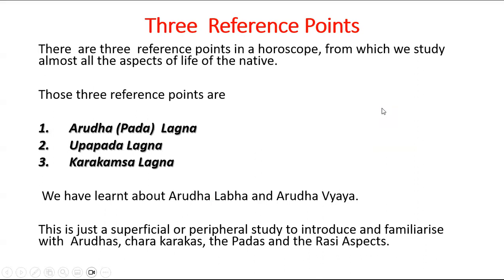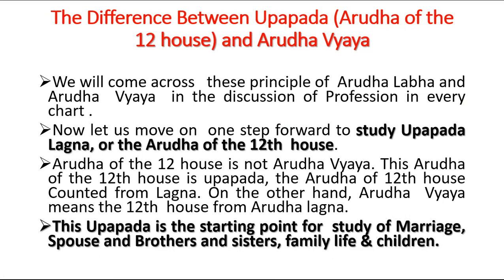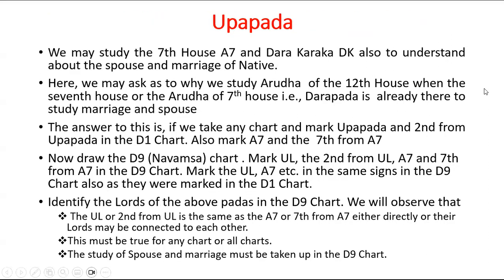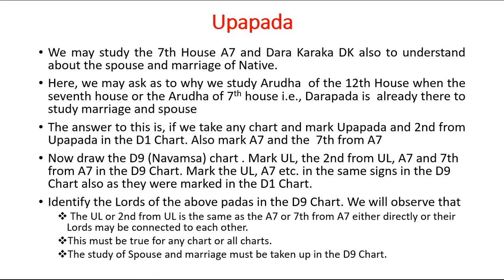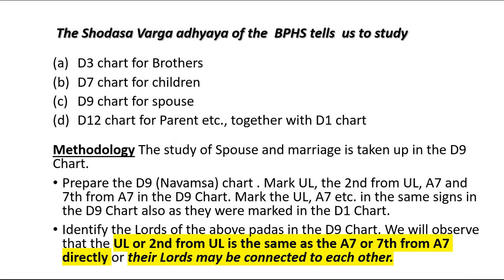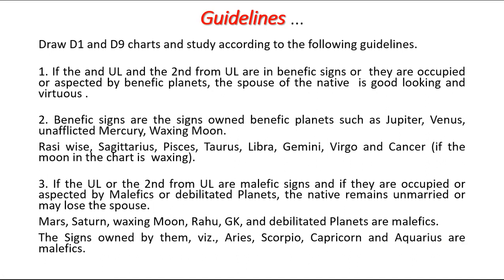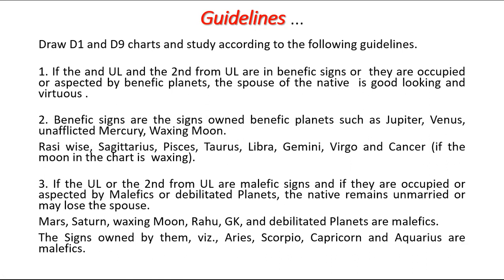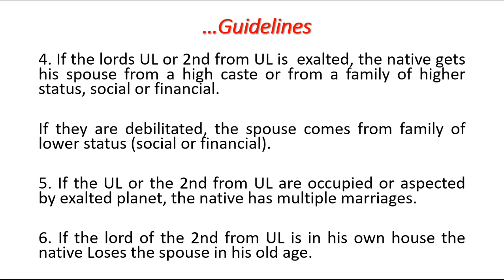14.1 What is Upapada - add on to lesson 14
Some viewers have requested to give the details of how to make upapada lagna and analysis there of... viewers are requested to revisit the video lesson 14 once again. Some of the text is captured here for ready reference.

Suggestion to dear learners
Collect as many charts as you can and apply these principles and verify/ establish the combination. This is the way to learn astrology. I request everyone to follow this guideline and test the principles discussed on as many charts as feasible. Please do share your analysis / understanding as well as any questions or difficulties in the application in the comments below.

Share your queries and suggestions to improve lessons in the comment section below.

Suggested reading:
Jaimini Sutras and
Book in English, titled "CASTING OF ARUDHAS THE RIGHT WAY" authored by yours truly.
The Book is published by Vyasa Bharathi Publications, Hyderabad (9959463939)